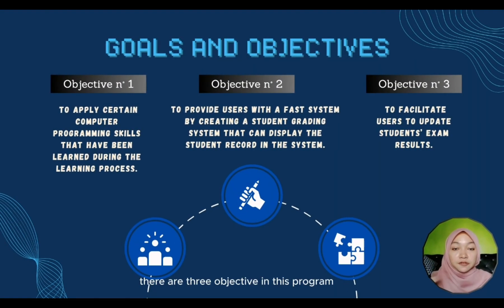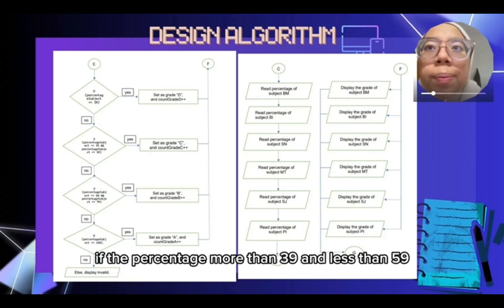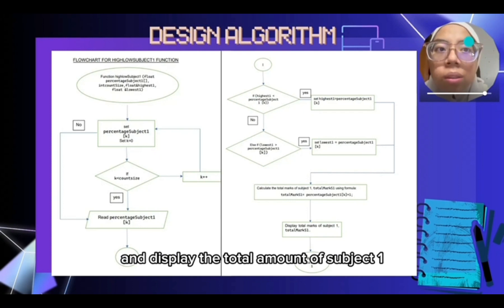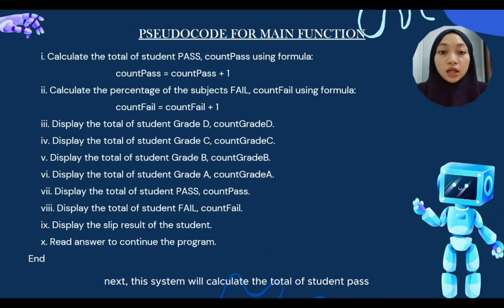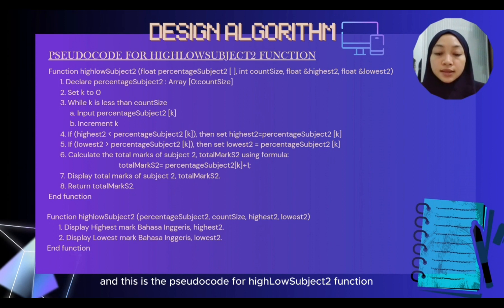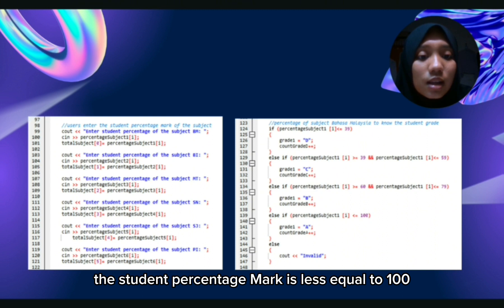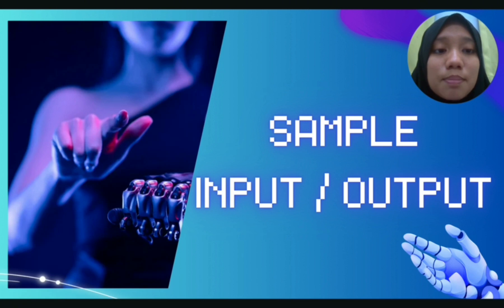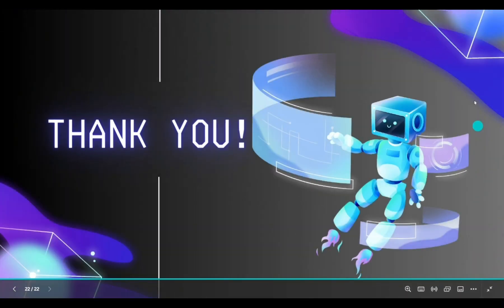CSC126 FINAL PROJECT | STUDENT GRADING SYSTEM